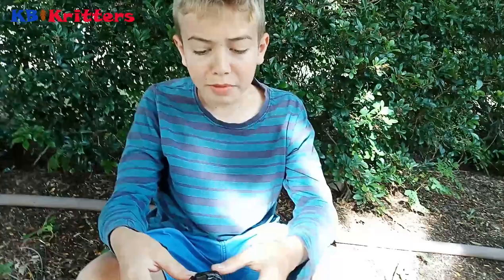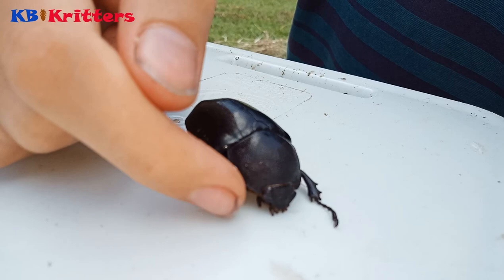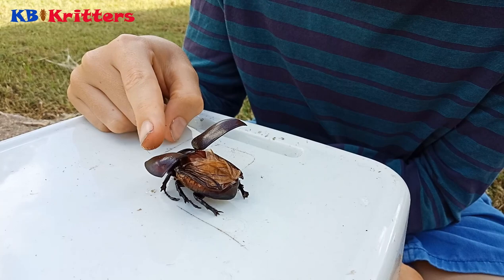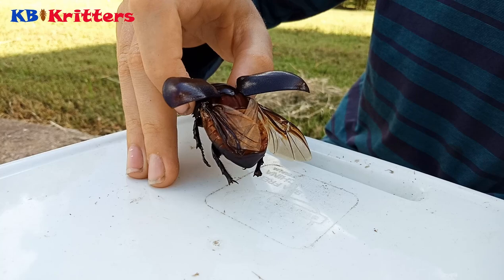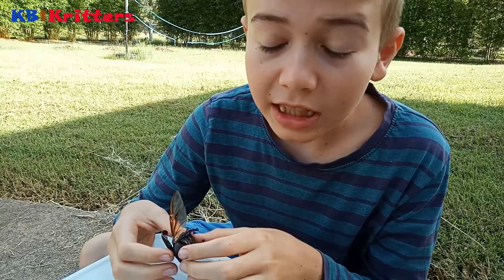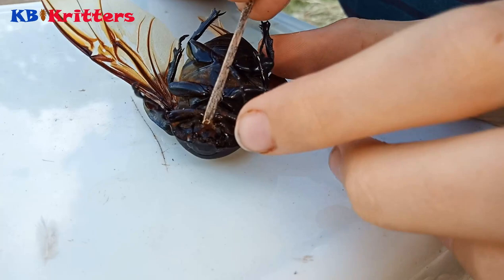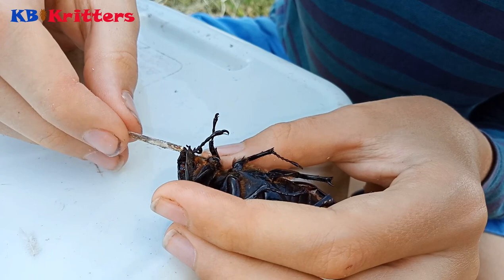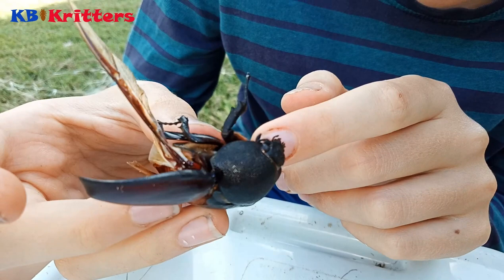Rhinoceros Beetle basic Anatomy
Kritters in your backyard! Join me on the hunt for critters in my backyard!